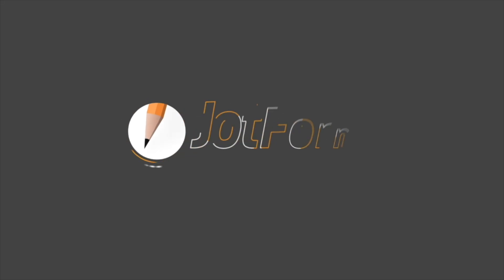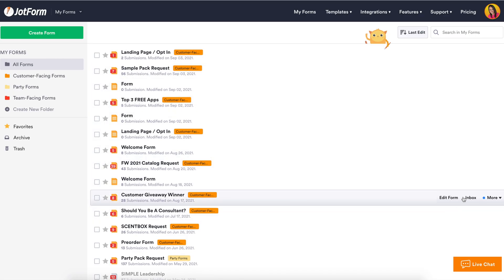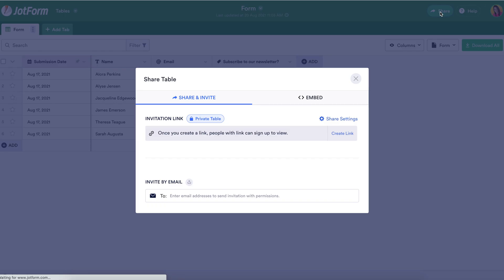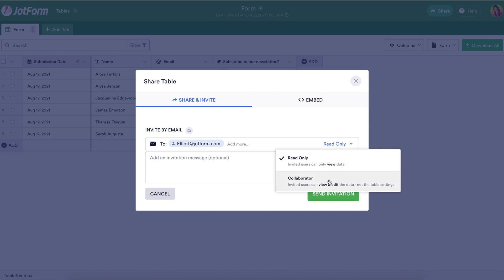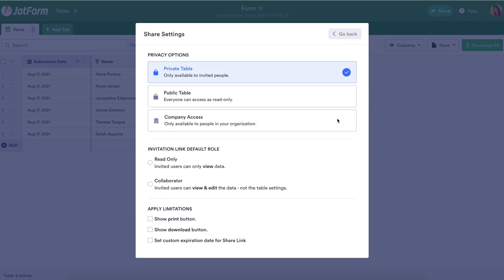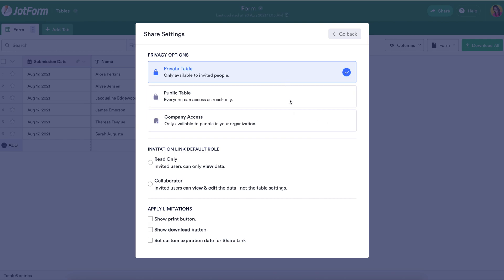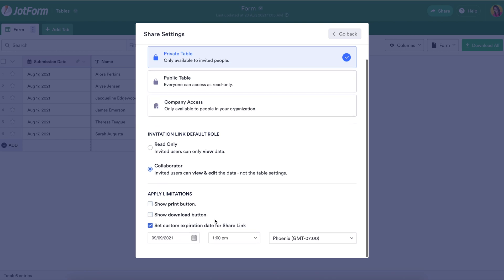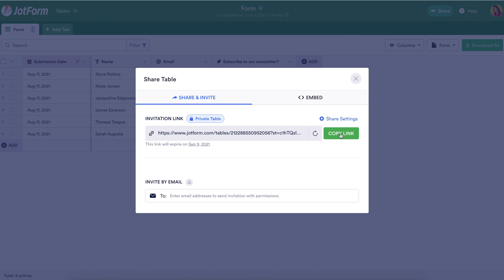How to share form submissions with others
Want to share your form submission page with other users? Jotform makes it easy to share via email or invitation link with customizable privacy settings. In this quick video tutorial, we'll show you how in just a couple of clicks.
LINKS & RESOURCES
👋 ABOUT JOTFORM
Hi, we're Jotform, a full-featured online forms platform that makes it easy to create robust forms and collect important data. Check us out
00:00 Introduction
00:07 Go to Form Submissions
00:16 Share Submissions
00:32 Share Settings
01:03 Subscribe To Jotform